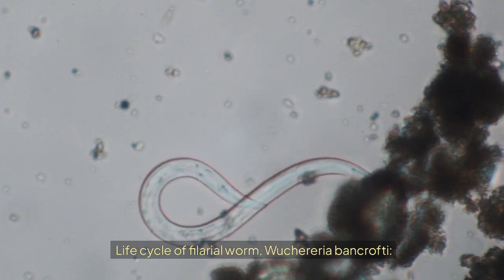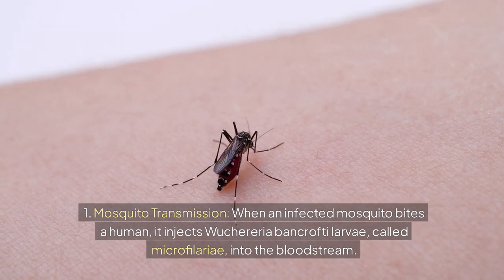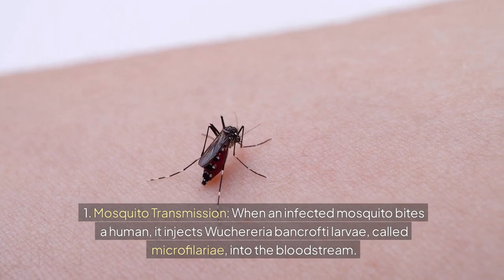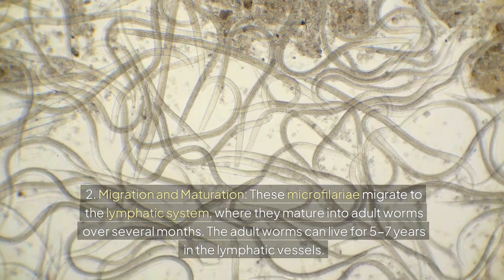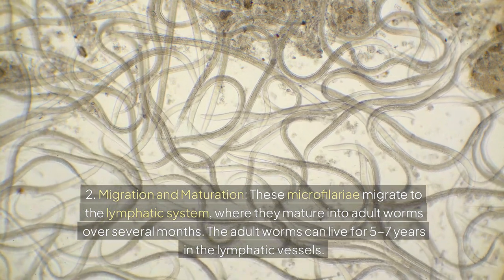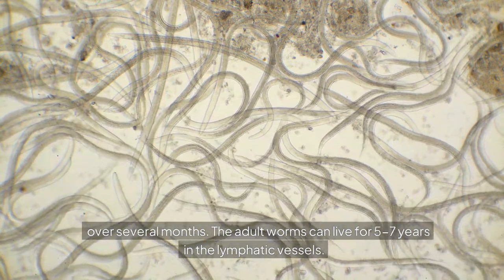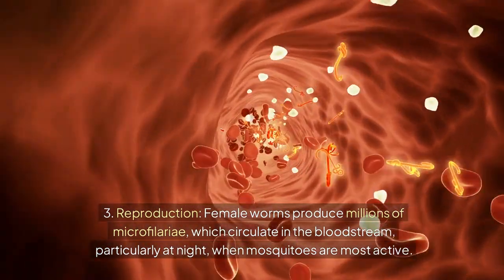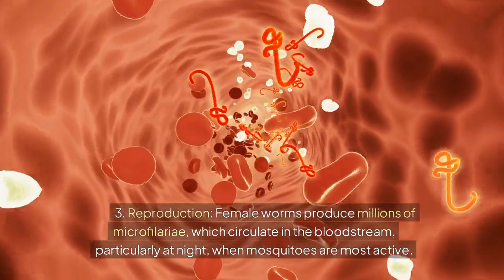Filarial worm: Wuchereria bancrofti | How a Tiny Worm Causes Big Problems | Elephantiasis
-What is Filariasis?
-Geographical distribution of filarial worm
-Habitat of filarial worm
-Morphology of filarial worm, Wuchereria bancrofti
-Life cycle of filarial worm, Wuchereria bancrofti
-How filarial worm, Wuchereria bancrofti causes disease/Pathogenicity in human being?
-What are the symptoms caused by filarial worm infection?
-Laboratory diagnosis of filarial infection
-What is treatment for filarial infection?
-How to prevent filarial infection?